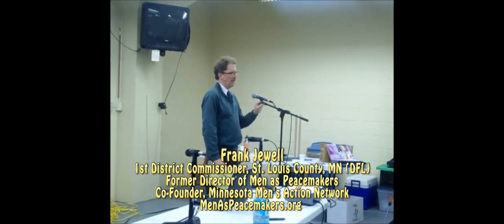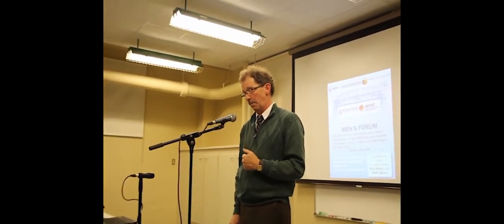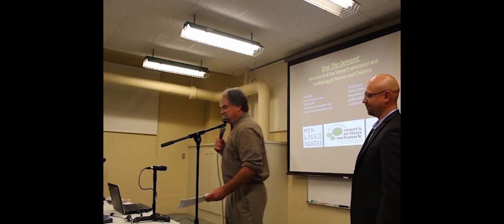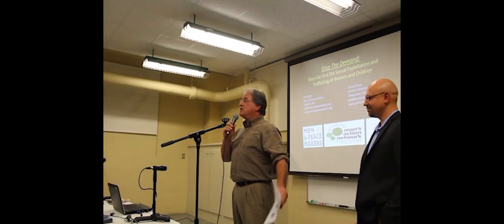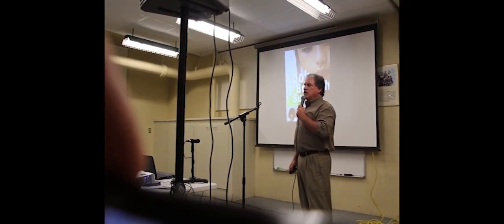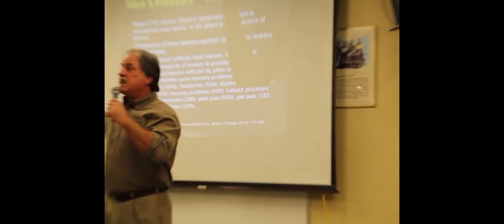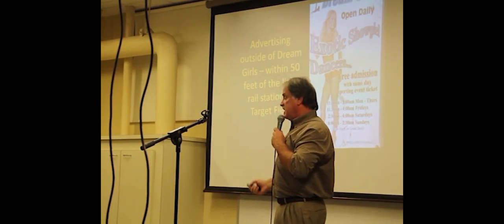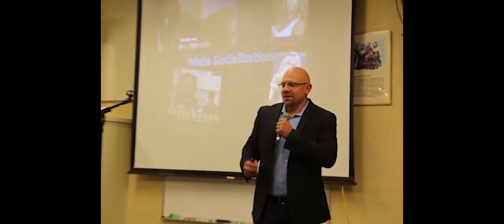Men Against Trafficking (Part 2) What Men Can Do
Ed Geisler, Executive Director of Men as Peacemakers and Chuck Derry, Co-founder of the Minnesota Men's Action Network speak to an organizing meeting for "Men Against Trafficking" in Duluth, MN in October 2013.

This is a work in progress.